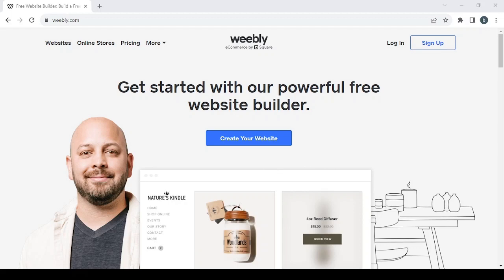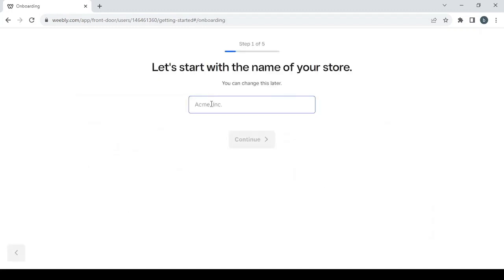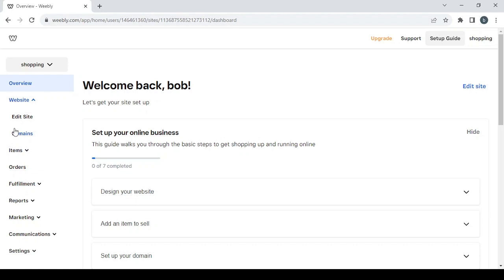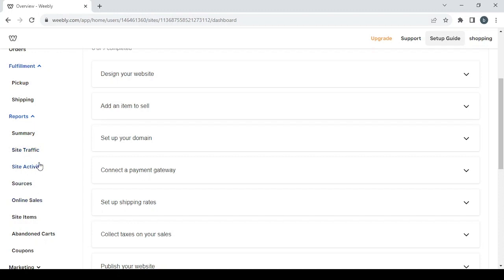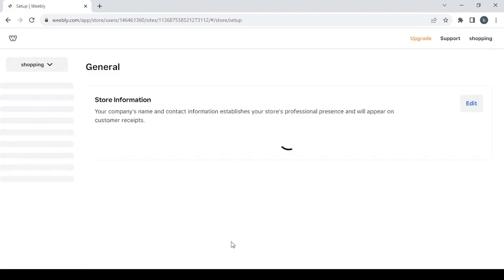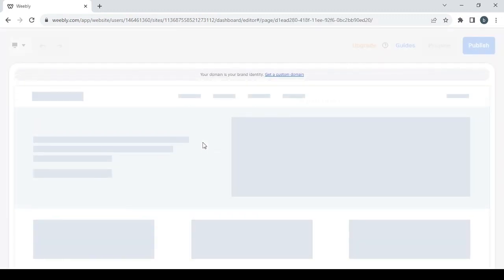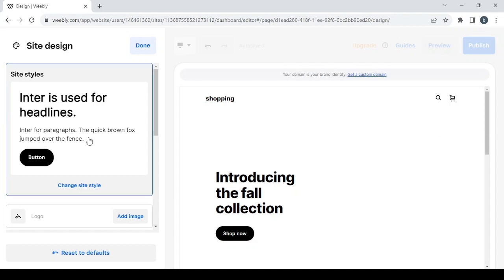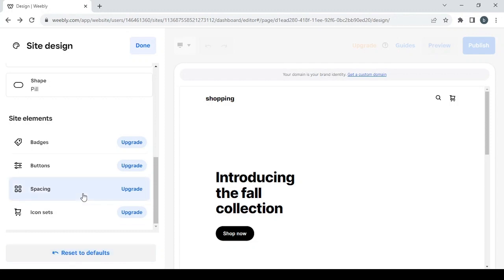How To Create a Professional Automotive Parts and Accessories Ecommerce Website Store on Weebly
in this video we discuss :

Drive success in the automotive industry by launching a dynamic online store on Weebly focused on automotive parts and accessories. This guide will walk you through the process of building a user-friendly website, showcasing a wide range of high-quality vehicle components, performance accessories, and automotive essentials. From crafting engaging displays to ensuring seamless transactions, this tutorial covers crucial steps to create an immersive and efficient shopping experience. Whether you're a car enthusiast, a mechanic, or an entrepreneur in the automotive sector, this guide empowers you to offer top-notch products while connecting with individuals seeking reliable automotive solutions. Get ready to become a trusted destination for automotive enthusiasts, providing essential parts and accessories to keep vehicles running smoothly and stylishly.